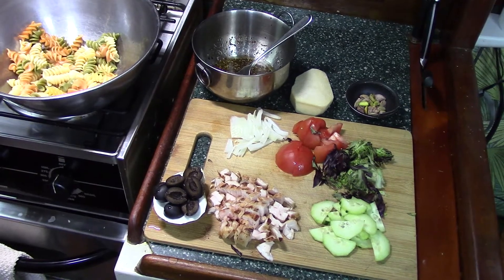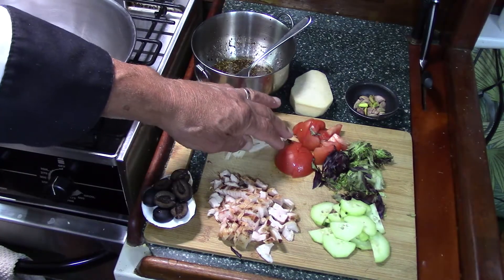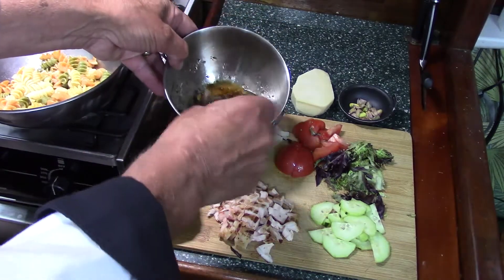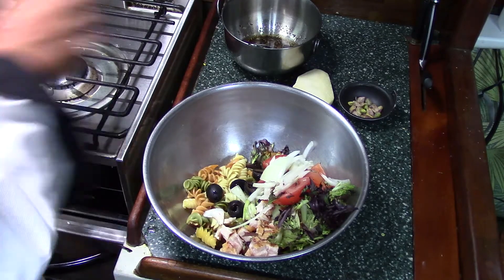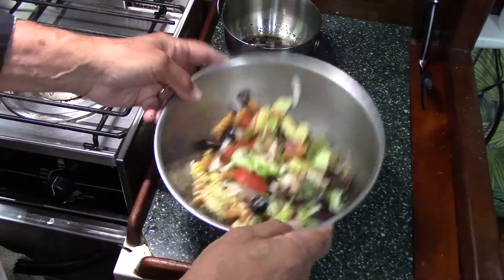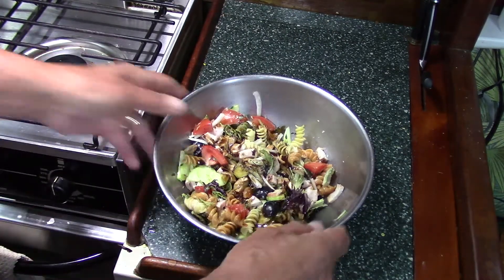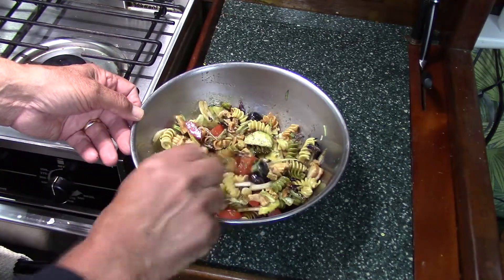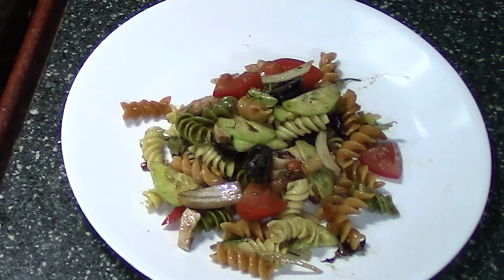Tri color rotini summer salad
A quick summer lunch salad

Tri color rotini summer salad w pork
½ cup uncooked rotini
8 oz uncooked pork
¼  cucumber
¼ onion
1 tomato medium or cherry tomatoes
1 cup fresh spinach or other greens
¼ cup black olives
¼ cup roasted pistachios
2 oz balsamic vinegar salad dressing
Parmesan cheese graded to taste